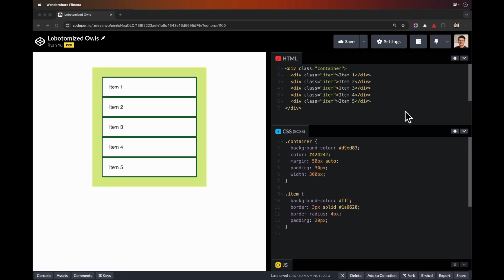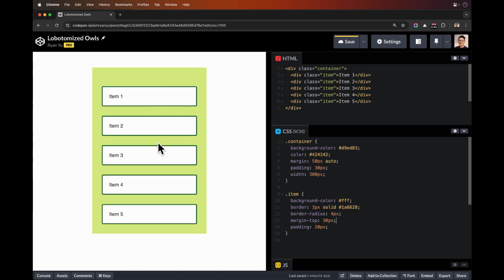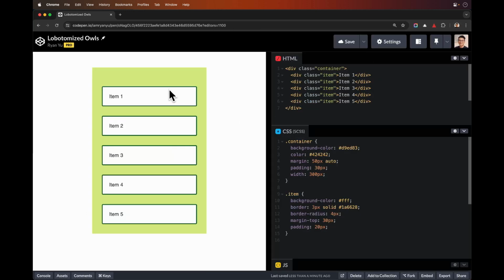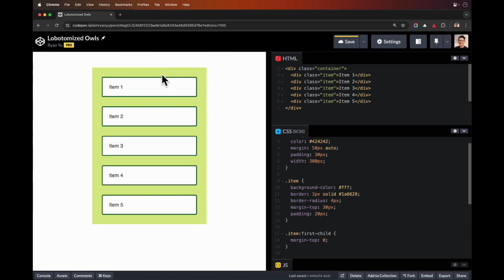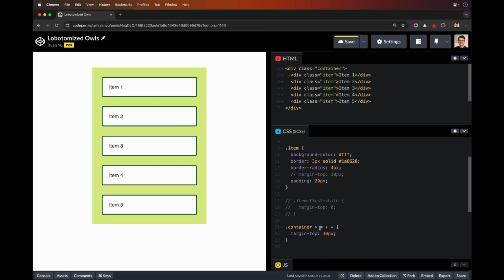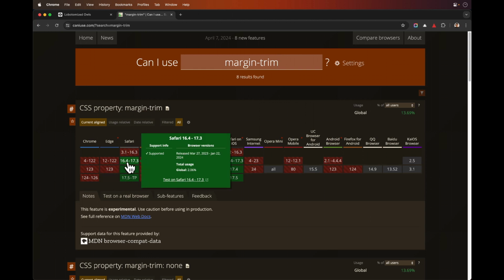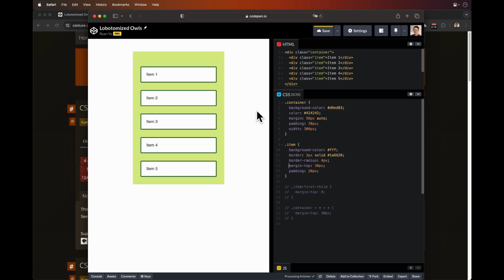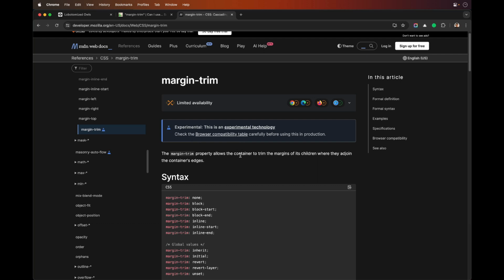Lobotomized Owls selector -🚀 CSS Exercise - CSS selectors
Hey friends, Let's dive into the Lobotomized Owls selector.
The Lobotomized Owls selector, short for the owl selector, is a CSS concept created by Heydon Pickering. Although not an official CSS selector, it is a useful concept worth learning.

The owl selector targets every element that immediately follows another element within a defined scope. The first element in the scope is excluded, as there is no preceding element to match it with.

Owl Selector Syntax: The owl selector uses the universal selector (*) combined with the adjacent sibling combinator (+) to target elements. The syntax is * + *.

Practical Use: The owl selector is useful for selecting all elements except the first in the same scope. It’s commonly used to apply styles to all sibling elements.

Related CSS Property: There is an experimental CSS property called margin-trim that performs a similar function. Margin-trim trims the margins of a container’s children where they meet the container’s edges. Currently, it’s only available in Safari, but it may become available in all modern browsers in the future.

✨Useful resources✨
📜 Read on A List Apart: Axiomatic CSS and Lobotomized Owls

Happy coding 😎